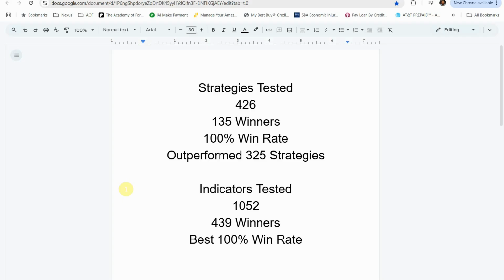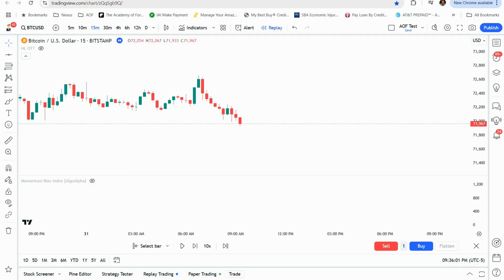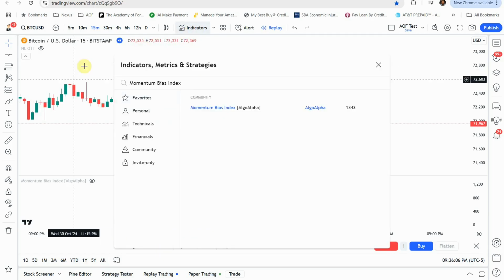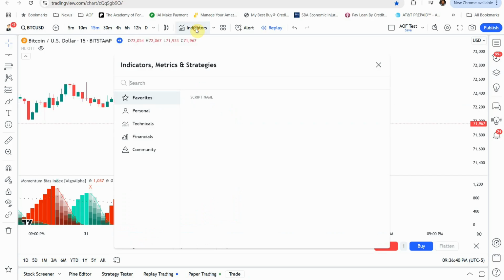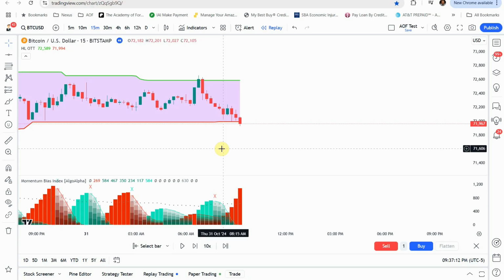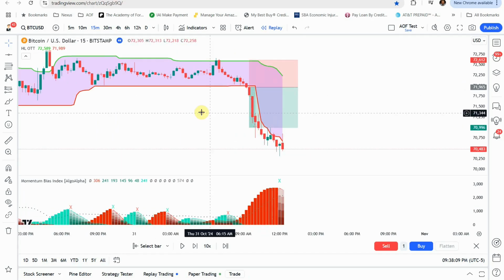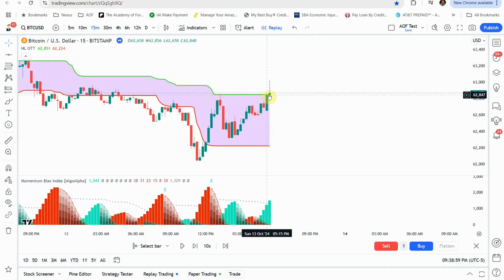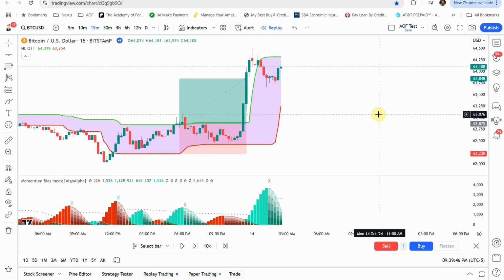Can you Scalp the Market NOW? MOMENTUM Trading Strategy!!!